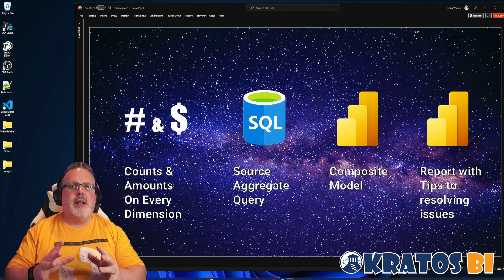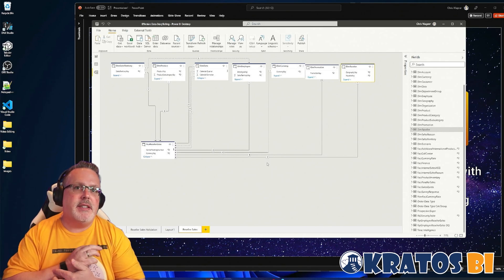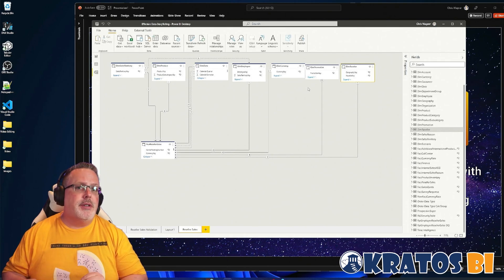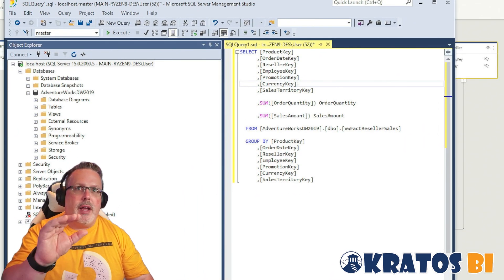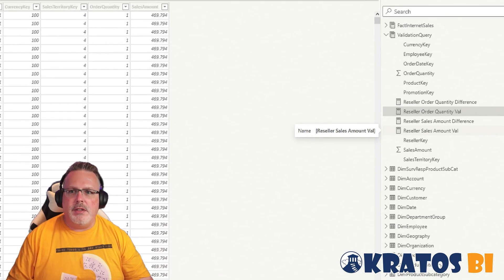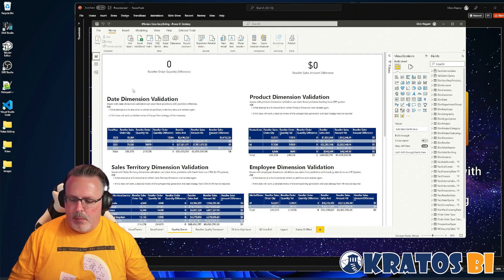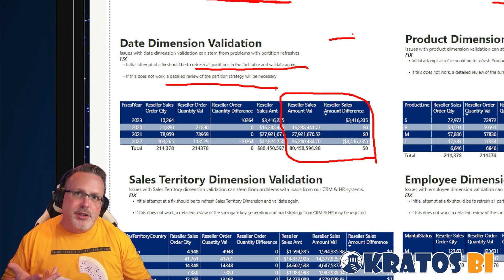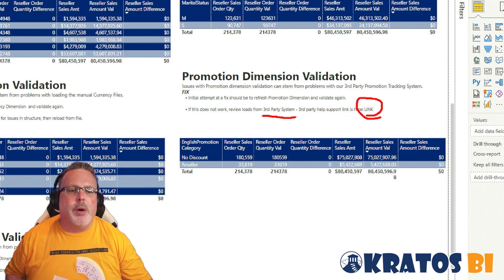Power BI Data Validation - Advanced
One of the crucial pieces of a successful Power BI deployment is to ensure that the data within the model is accurate, matches the source, and stays accurate.

In this video, we show you how you can build out a validation process that you can use to ensure that the data in your model is valid to the source system(s) and share that information with your users and support.